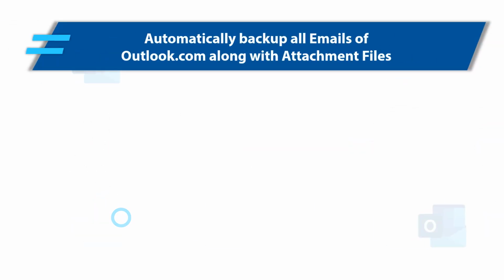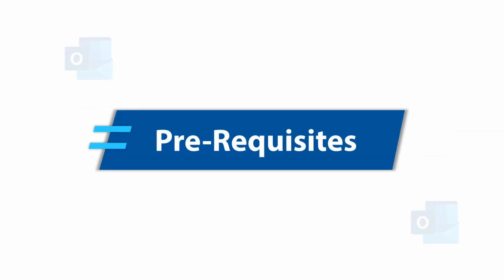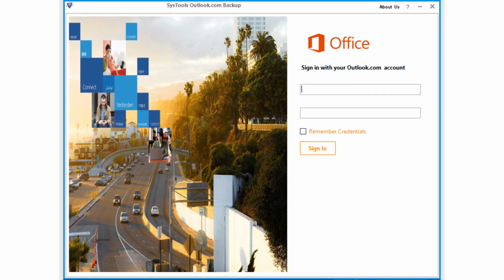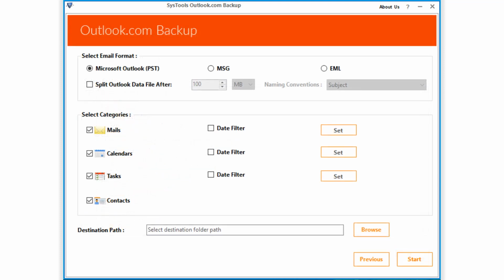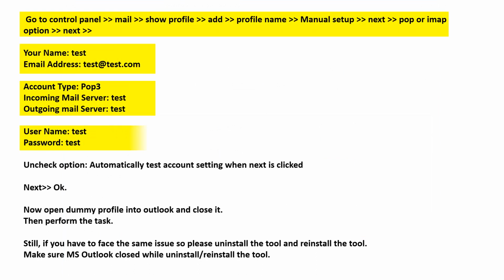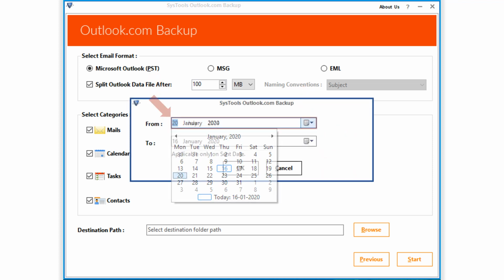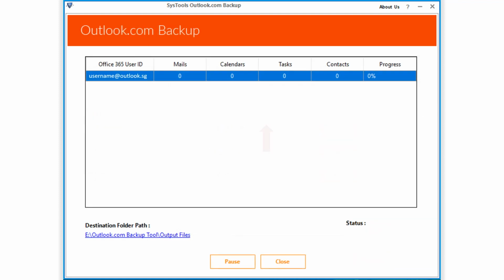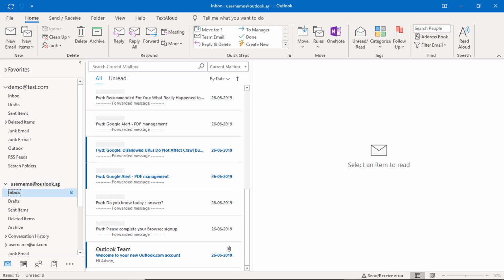Backup Outlook.com Emails | Replicated Software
Note: This video is based on an older software version. Watch the latest SysTools Outlook.com Backup Tool tutorial